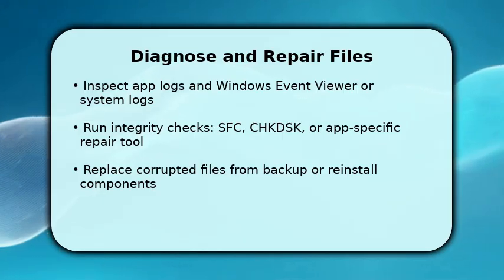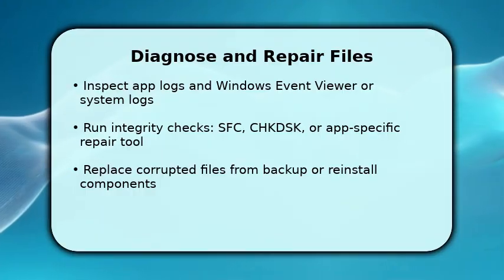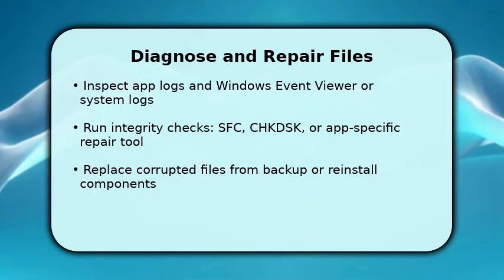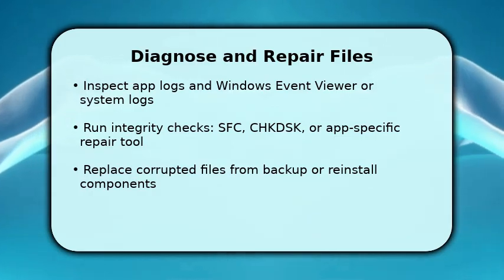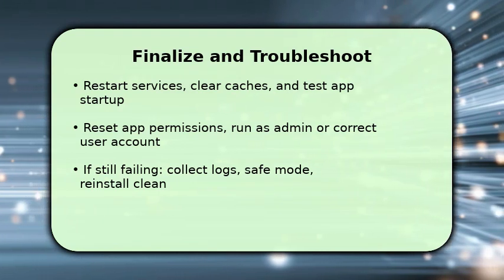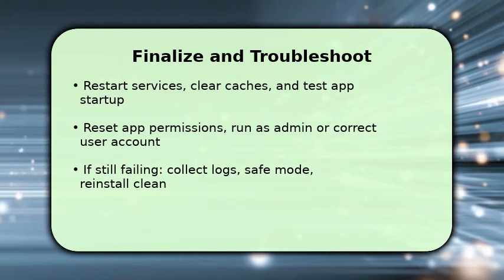How to Fix Failed to Read App Data Cannot Start the App (full Guide)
How to Fix Failed to Read App Data Cannot Start the App (full Guide) | 🔒 Surfshark VPN Deal — Stay private and secure. $1.99/mo + 3 Months Free ▸

Explore our comprehensive guide on resolving the 'Failed to read app data, cannot start the app' error. Learn step-bythy fixes for common issues like clearing cache or updating permissions within minutes.

failed to read app data,